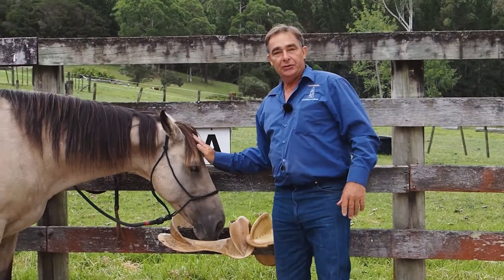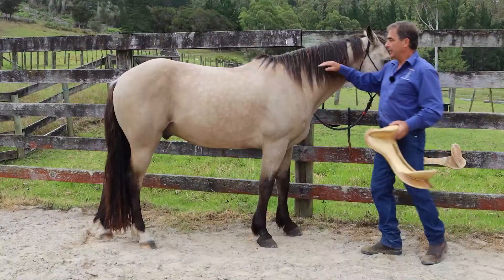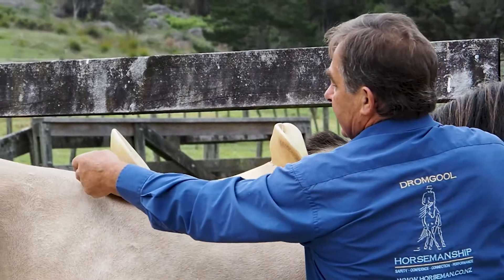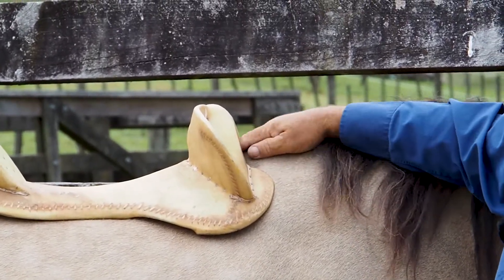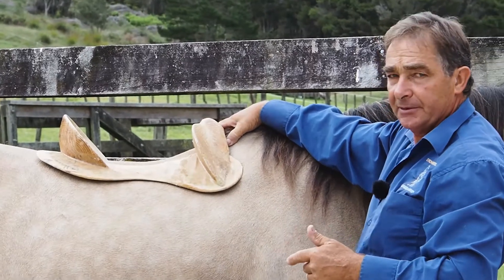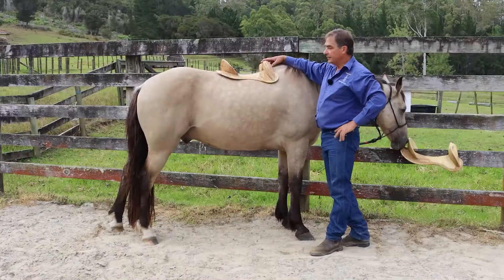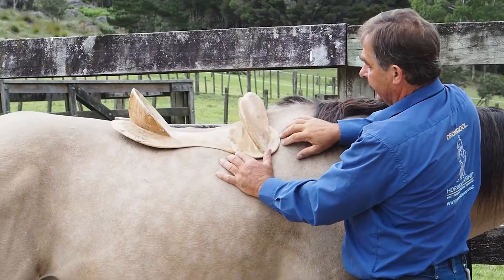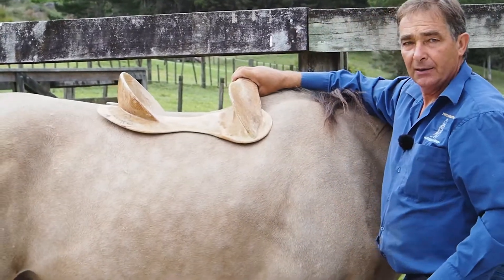Saddle fitting with Ken - Top Tips Tuesday